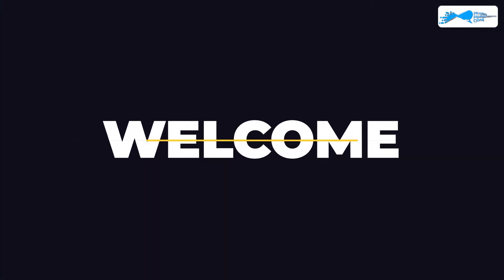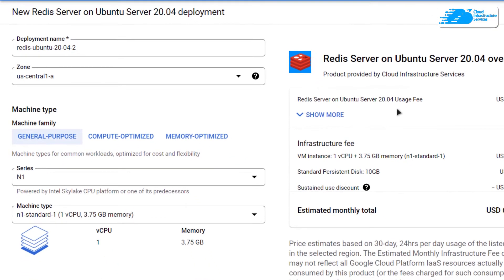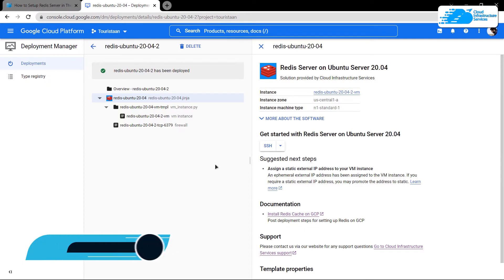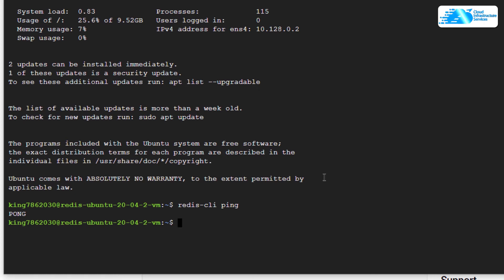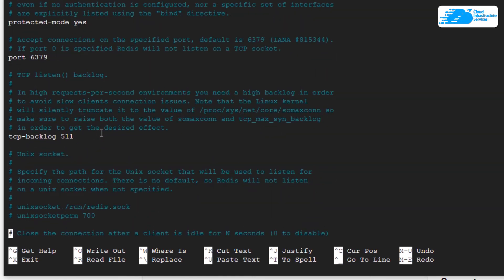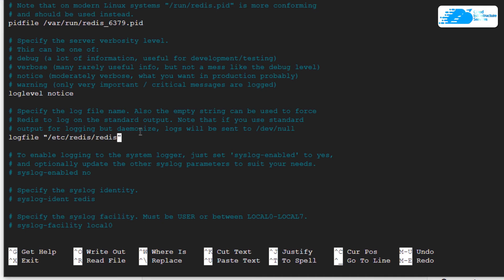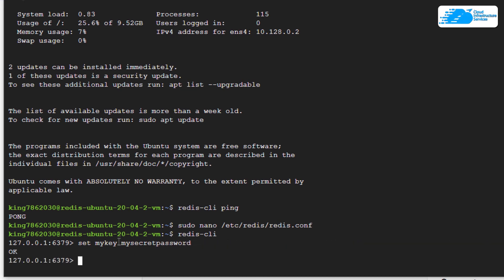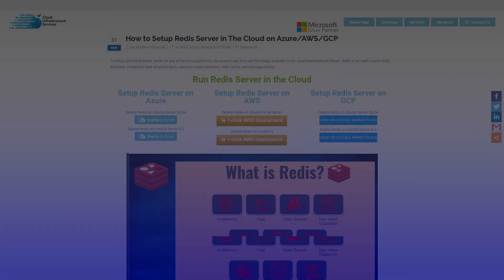How to Setup Redis Server on Ubuntu in GCP (Use as Redis database, Redis cache or Message Broker)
How to Setup Redis Server on Ubuntu in GCP (Use as Redis database, Redis cache or Message Broker): Redis provides data structures such as strings, hashes, lists, sets, sorted sets with range queries, bitmaps, hyperloglogs, geospatial indexes, and streams. Redis stores the whole dataset in primary memory that's why it is extremely fast. Redis supports sharding. It is very easy to distribute the dataset across multiple Redis instances, like other key-value store.

This video will show how you can setup Redis Server on GCP

⏰Timestamps⏰
00:00 Intro to Redis Server on Ubuntu in GCP
00:22 Creating Redis Server database, Redis cache or Redis message Broker .
00:58 Accessing SSH terminal
01:14 Login to Redis Server Ubuntu in GCP
02:23 Running Basic Commands
02:56 Outro of Redis Server on Ubuntu in GCP

Redis Server Features:
-Versatile data structures
-Transactions
-Pub/Sub
-Lua scripting
-Geospatial
-Keys with a limited time-to-live
-LRU eviction of keys
-Cluster / Automatic failover
-Supported languages include Java, Python, PHP, C, C++, C#, JavaScript, Node.js, Ruby, R,